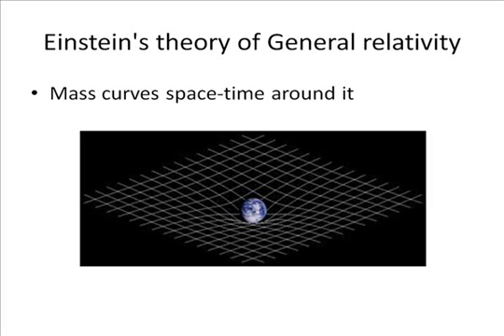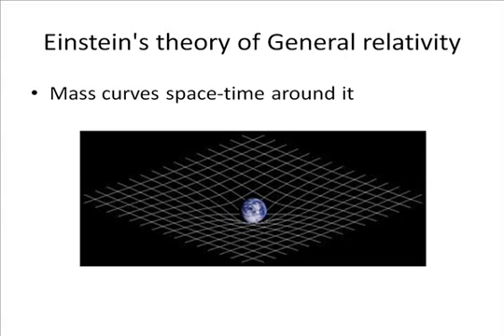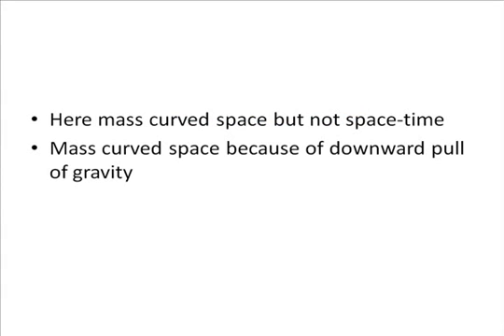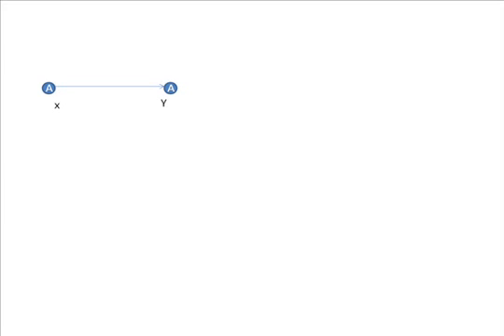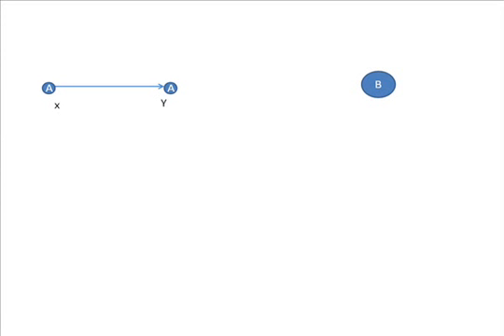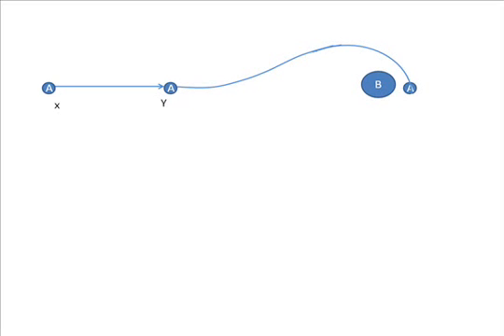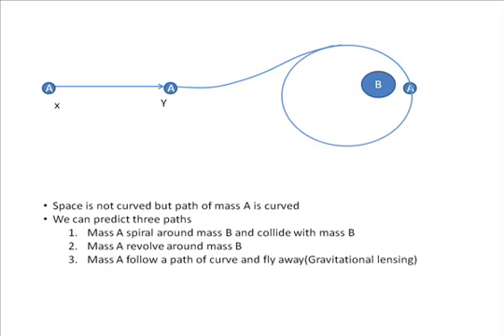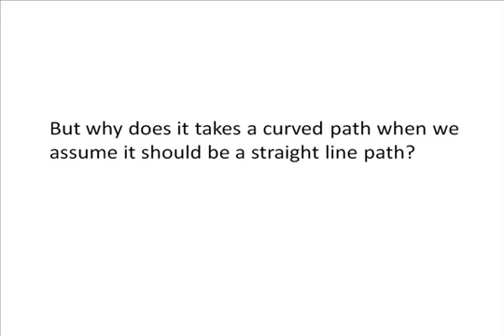Misconception of Curvature of spacetime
Spacetime curvature is different to space curvature. According to einstein theory its not the space that is curved. The path of the body moving in space is curved.
I gave an example to illustrate this idea